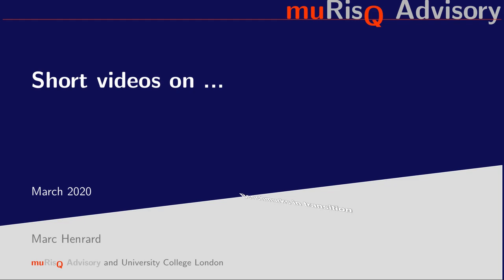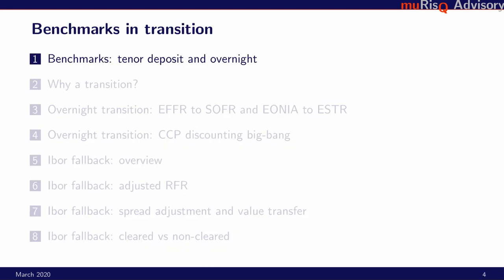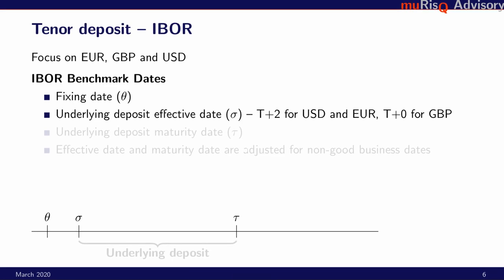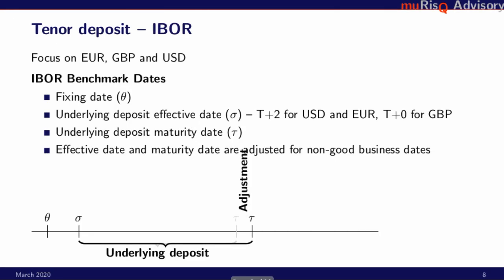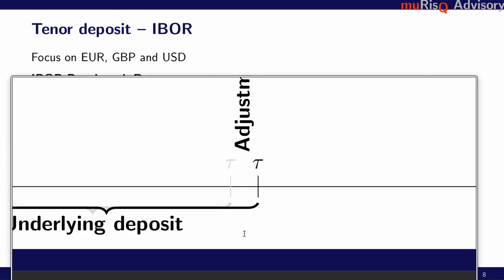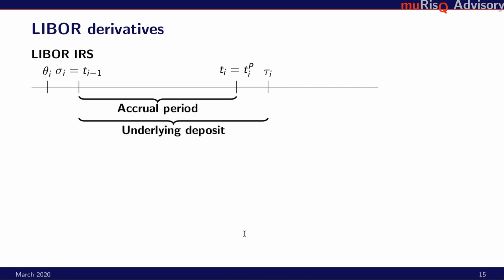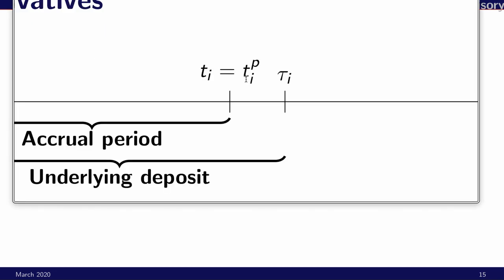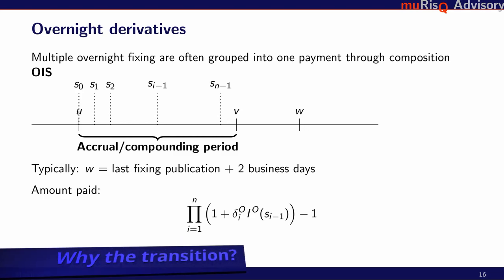Benchmarks in transition - Episode 1 - Introduction to benchmarks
Benchmarks in Transition

With the increased expectation of some IBORs discontinuation, the overnight benchmark changes and the increasing regulatory requirements related to benchmarks, a clear quantitative finance perspective on the impacts for derivatives is becoming paramount.

This is the first episode of a series of introductory videos on the subject of benchmark transition.

This episode is dedicated to the description of Ibor and Overnight benchmarks.